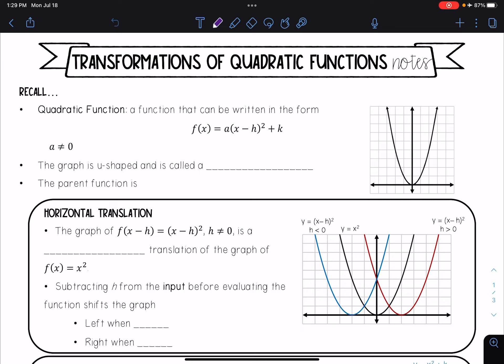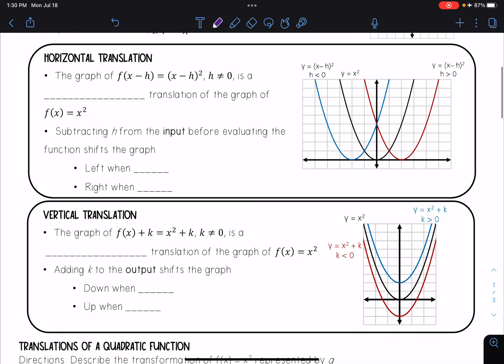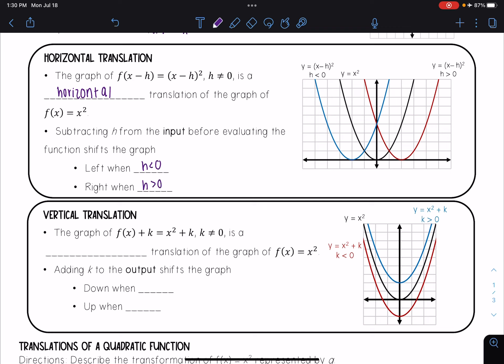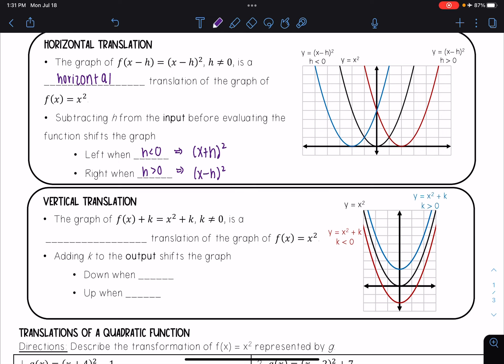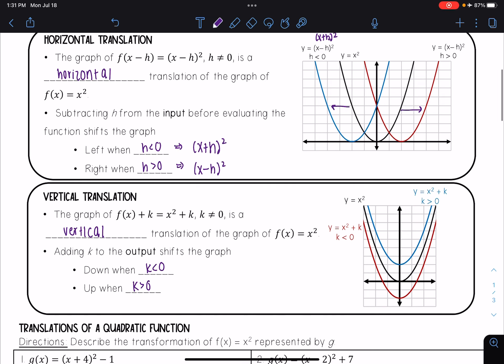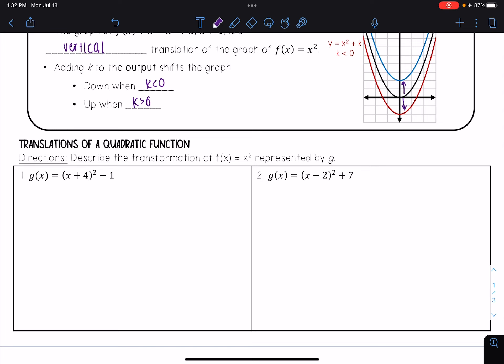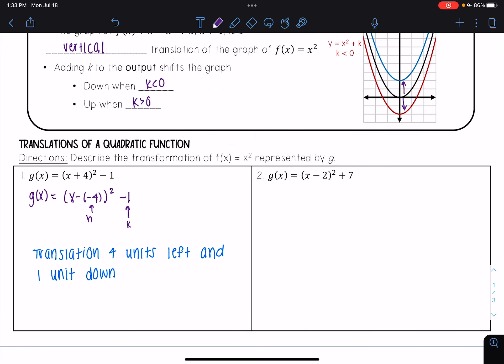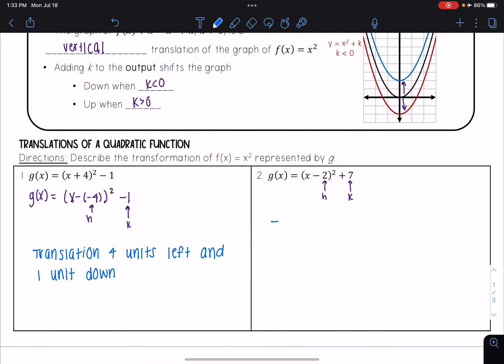Translations of a Quadratic Function